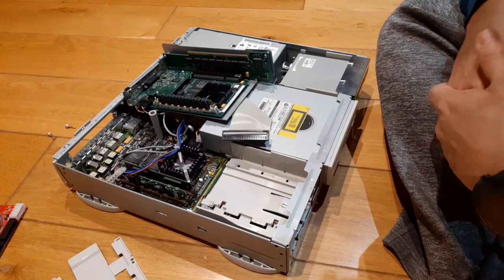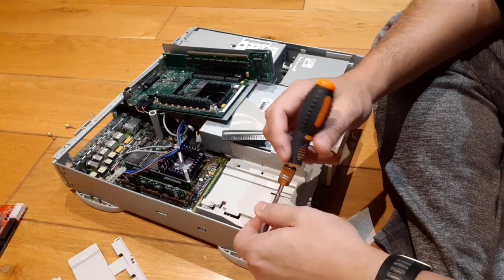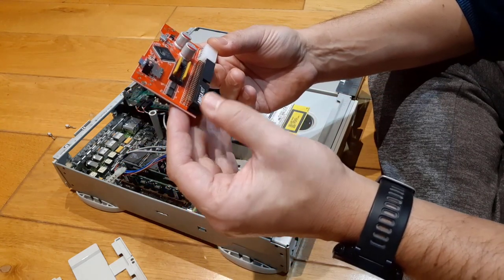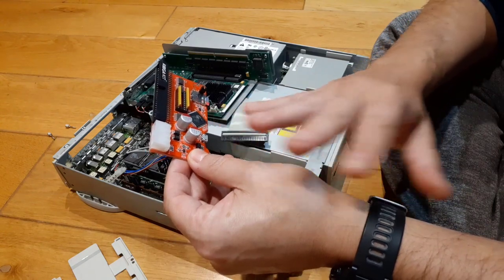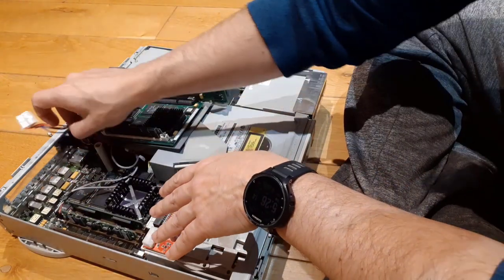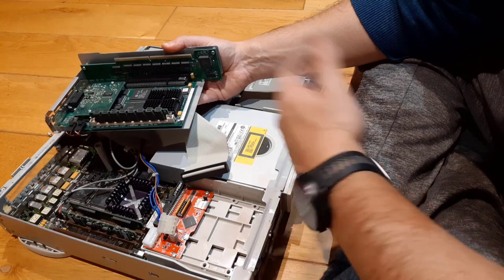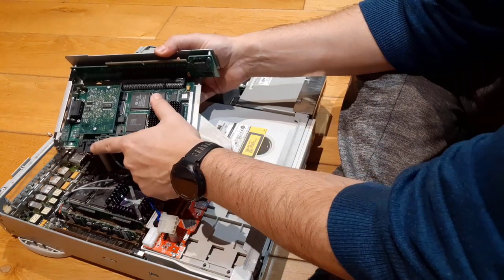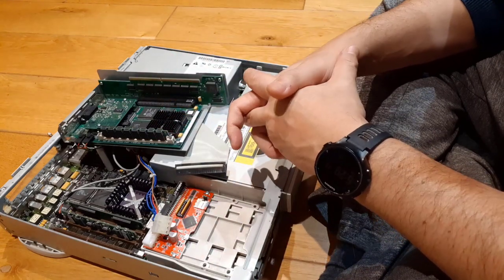Macintosh DOS Compatibility Card installation, troubleshooting and demo (running Doom)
In this video I talk about the DOS Compatibility card installed on a Powermac 6100/60. I also present a fan mod and a bit of troubleshooting, after the card stopped working.